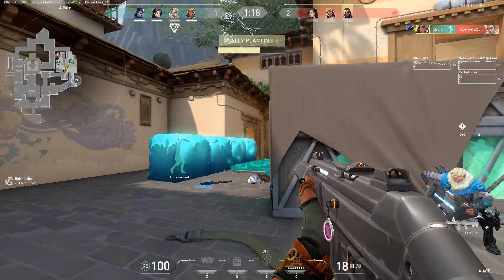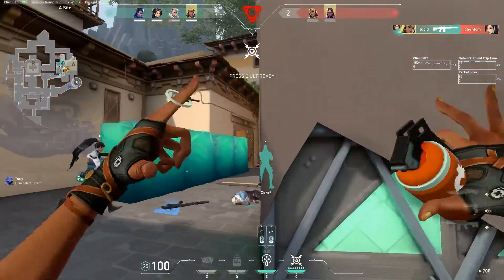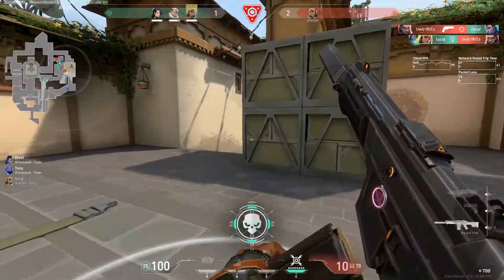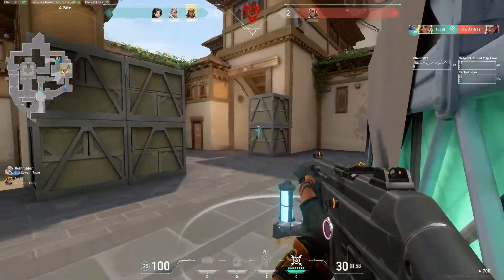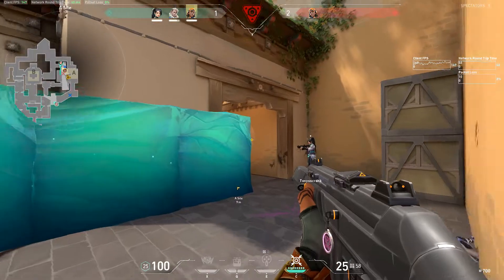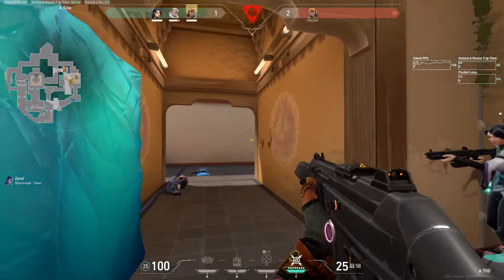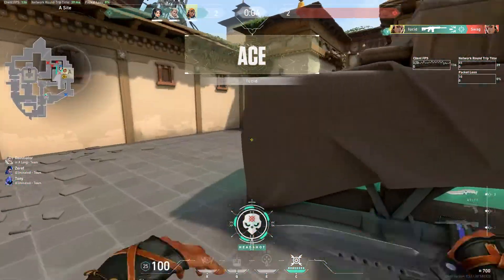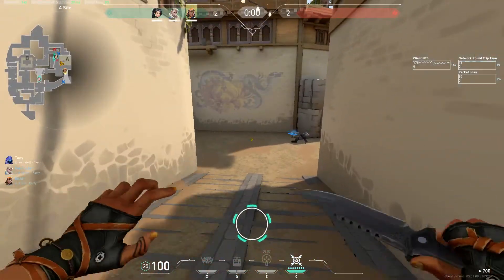Kitne ACE maarunga aaj mai 😂😂 Valorant Clip | Lazy Lucid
Welcome 😊😊😊

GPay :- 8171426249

Valorant Live | Valorant Live Stream | Valorant live India

PC Specifications :-

Processor                      :-  AMD Ryzen 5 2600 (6 cores & 12 threads)
MotherBoard                 :-  ASUS EX-A320M
Graphics Card               :-  GTX 1650 Super
Ram                                :-  Hyper X (8x2) 16 GB
PSU                                 :- Corsair CV450
Monitor                          :-  LG 22 inches
Keyboard & Mouse      :- Zebronics Gaming Combo